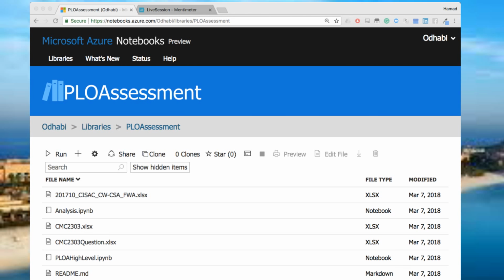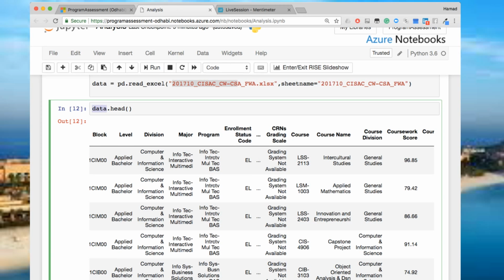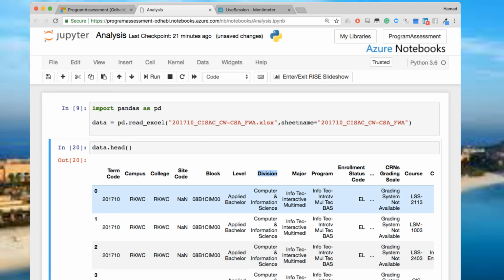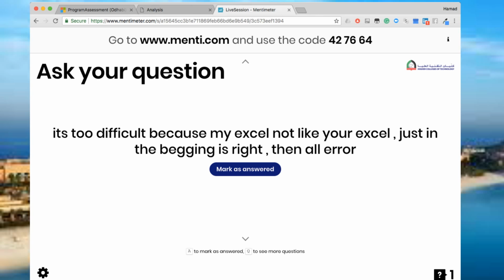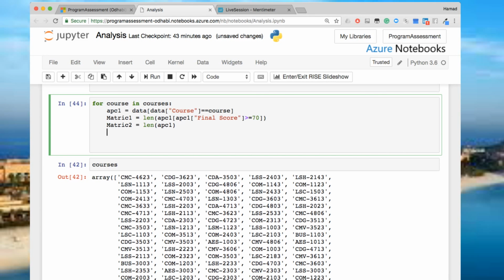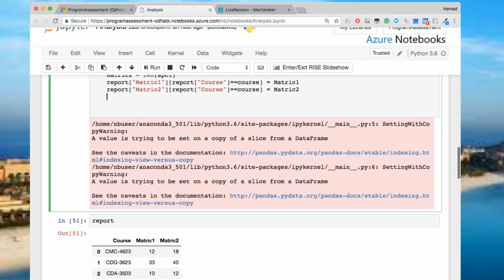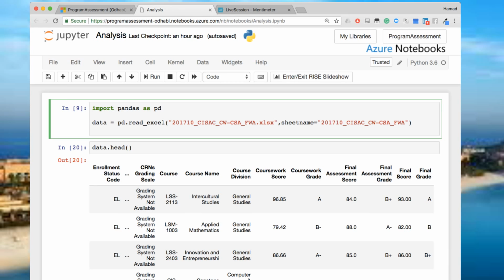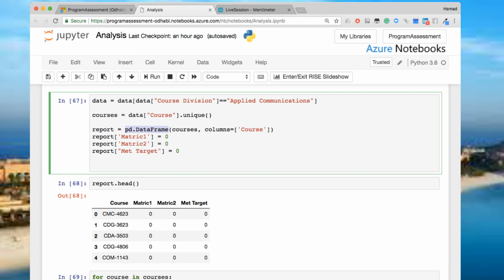Daily Data Analysis Session 2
This video gives an example that covers a good percentage of unit 2.   It can be used as a simple case study of providing a high level report of the attainment of academic program learning outcomes using course learning outcomes and students performance in the course.